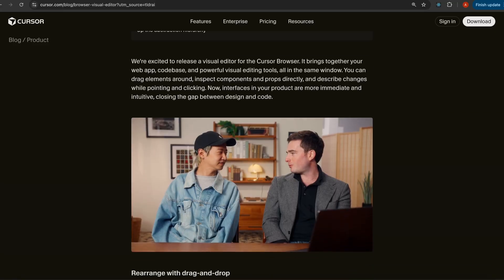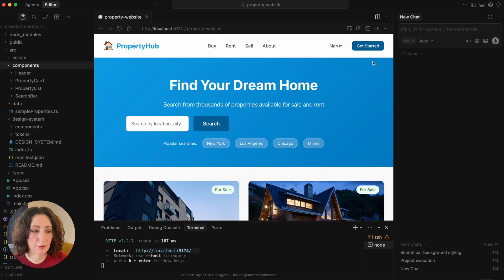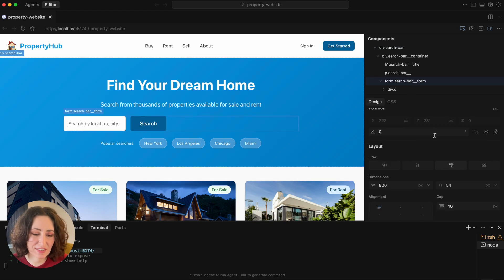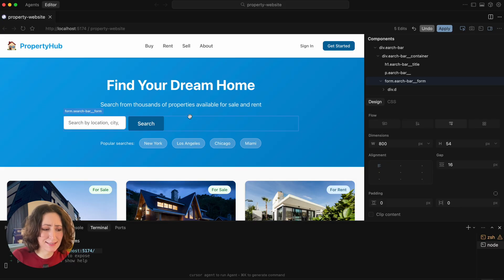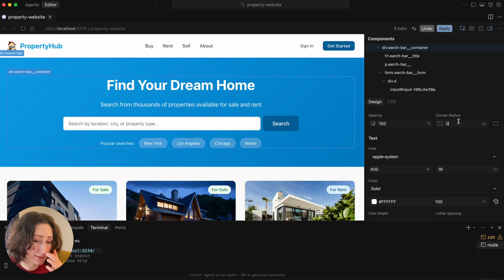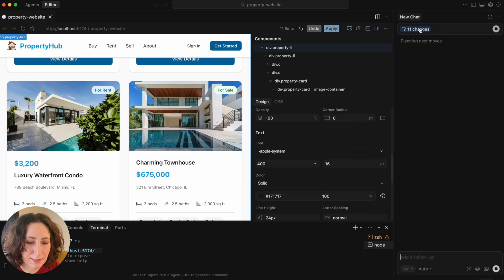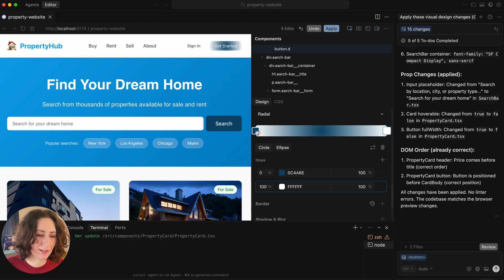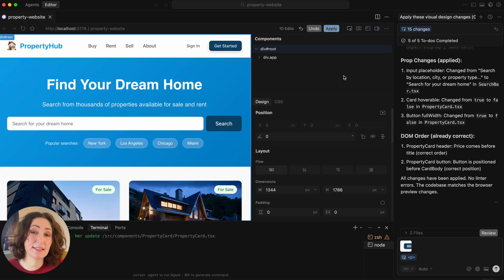Cursor Visual Editor: Design and Edit Apps Faster Than Ever!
Cursor just rolled out a new «vibe coding» feature: a visual editor built right into its browser so you can design, inspect, and edit your app all in one place. So you don’t have to  jump between tabs.

What this new visual editor does?
Instead of flipping between your IDE, your browser, and dev tools, you run your app inside Cursor’s browser and turn on the visual editor overlay. From there, you can click anything on the page, see which component it belongs to, what props it’s using, and then tweak it visually until you are happy with the results. Then click apply - and cursor ai agent make do the changes for you.

Sounds cool, but how helpful is it in the real life and who’s a real target audience for this feature?
Let’s do a quick walkthrough and figure it out.